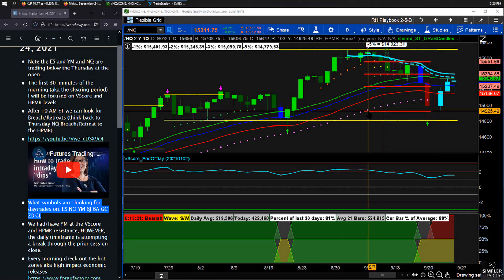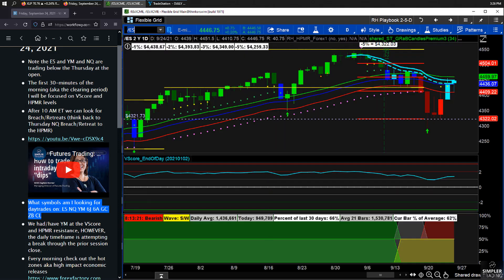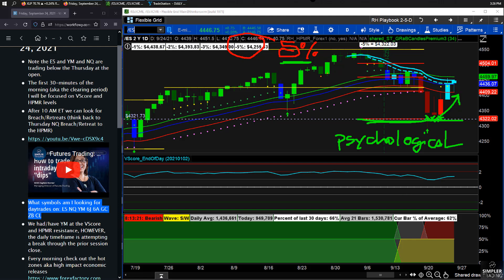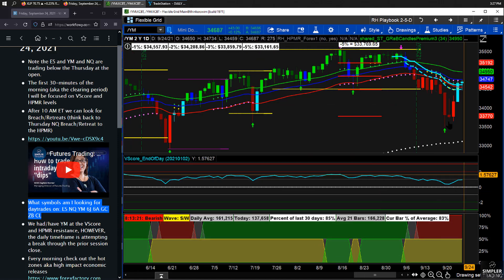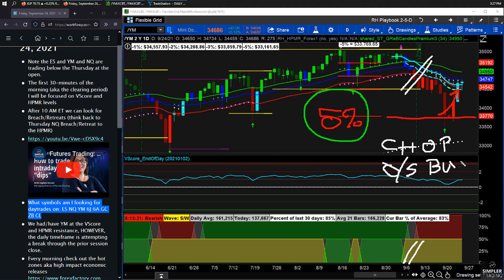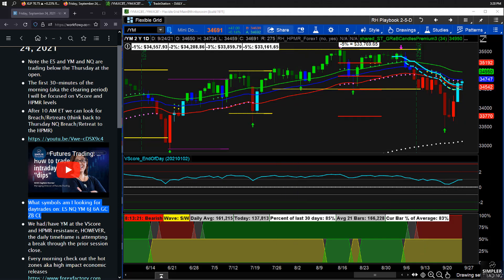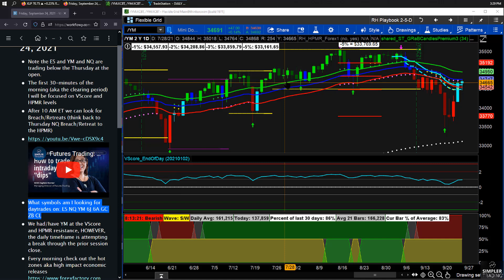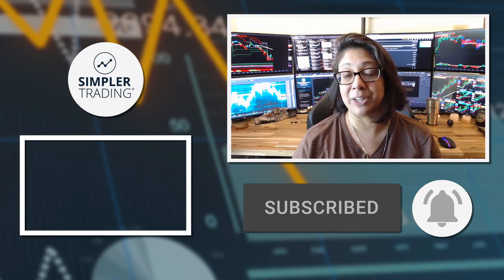Futures Trading: Where's the support now? | Simpler Trading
As we trade into the end-of-month historical "redemption window", the weakness this week told us a lot about where buyers are seeing a buyable discount in this market.